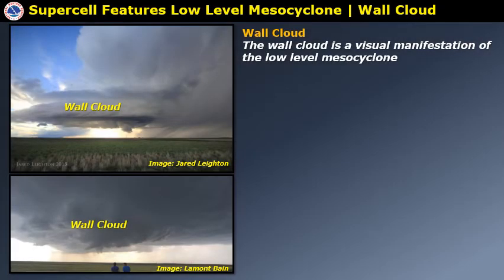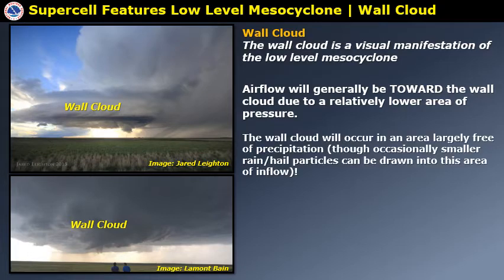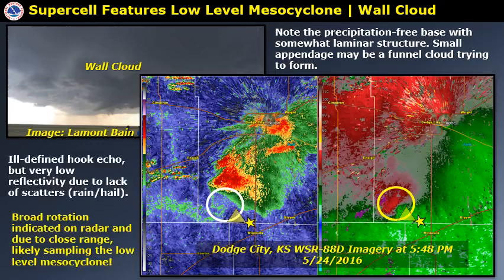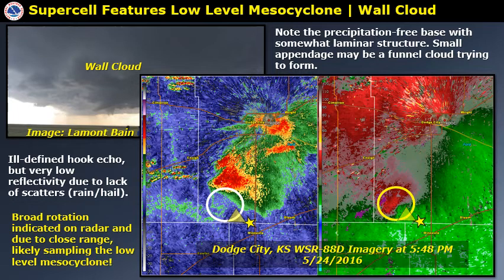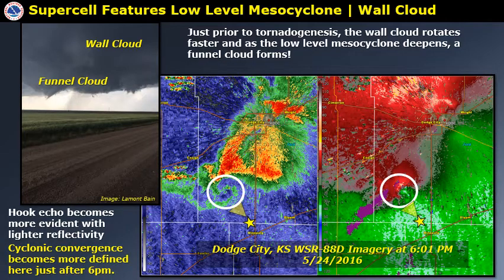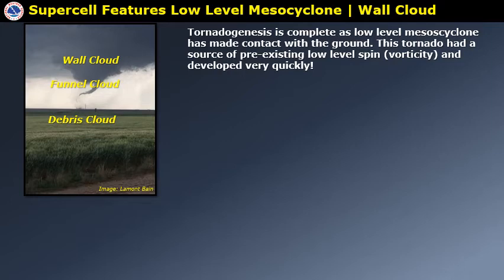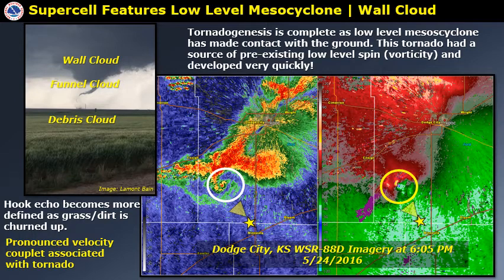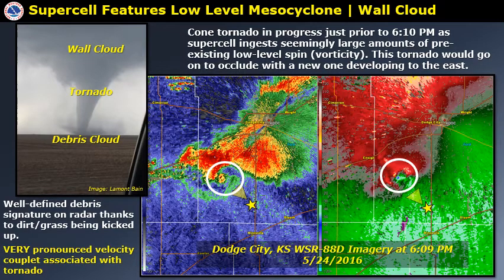Advanced SKYWARN 2021 Part 5